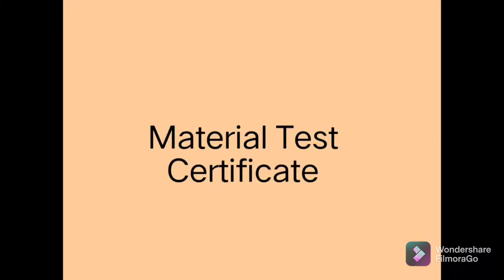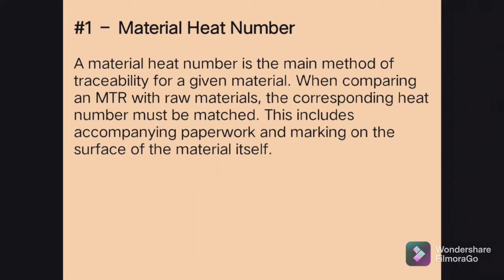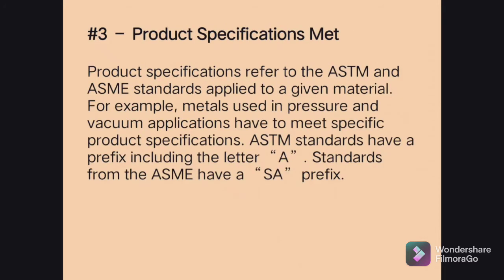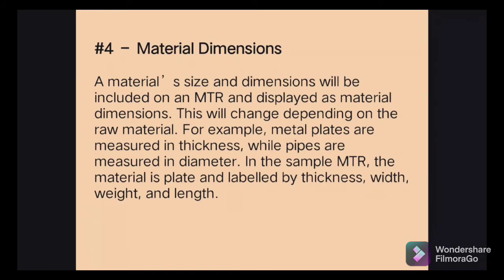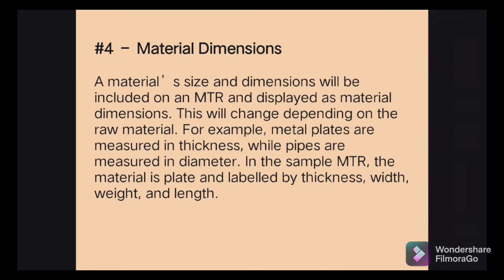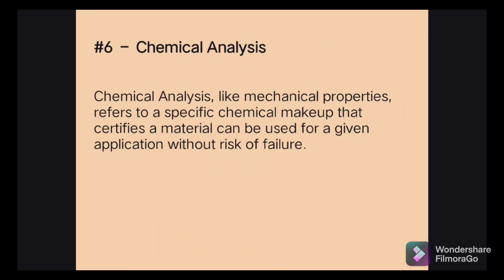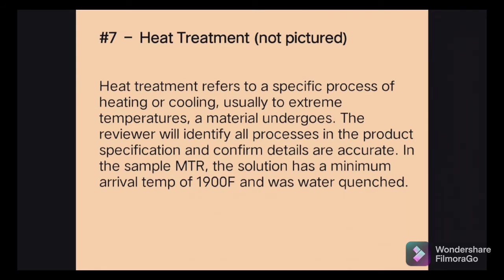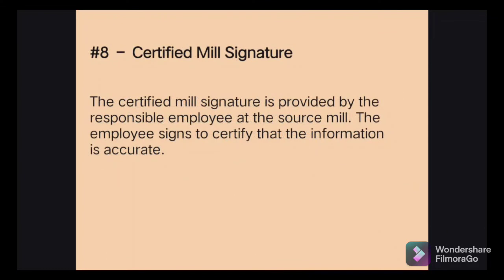Material Test Certificate (MTC)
Material Test Certificate (MTC)‎@Yallappa Methre

Review of Material test certificate for every material is an essential part of day today activity of quality control engineer.
This video is specifically prepared for quality control professionals for guidance purpose how to review Material test certificate.